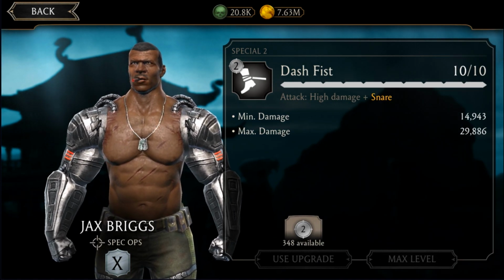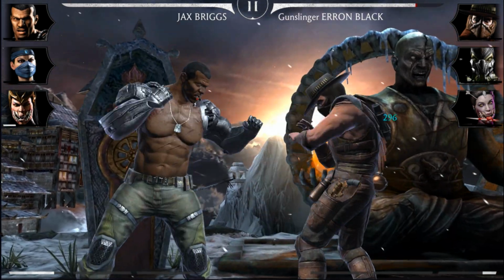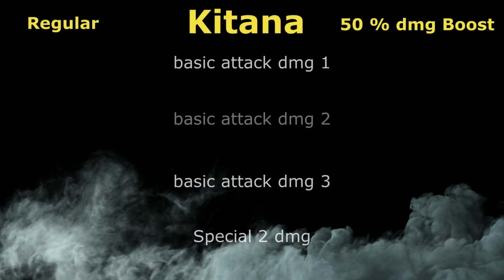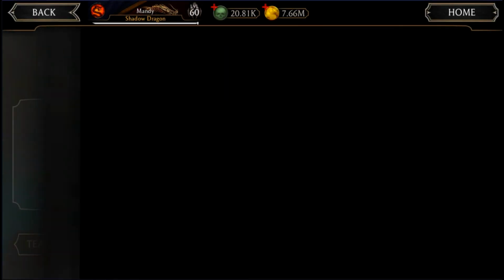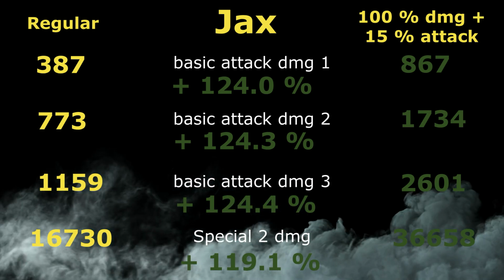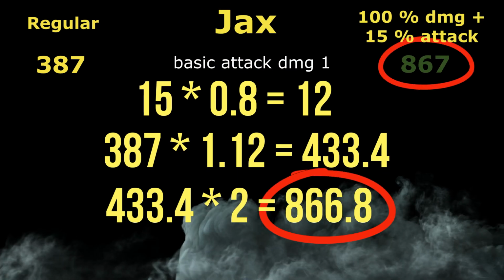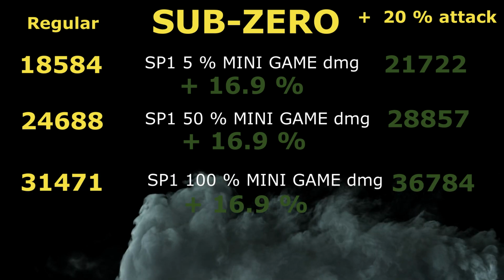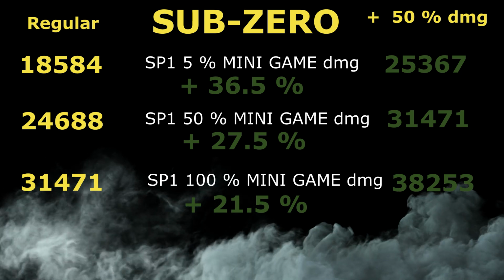MK Mobile: Attack vs Damage? What is the difference?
When is good idea to choose attack boost over damage boost and vice versa?
Are they the same? All the answers will be found here.